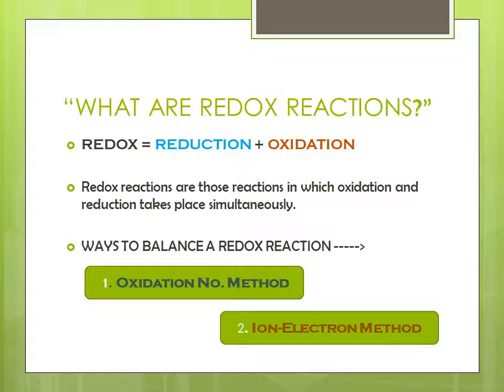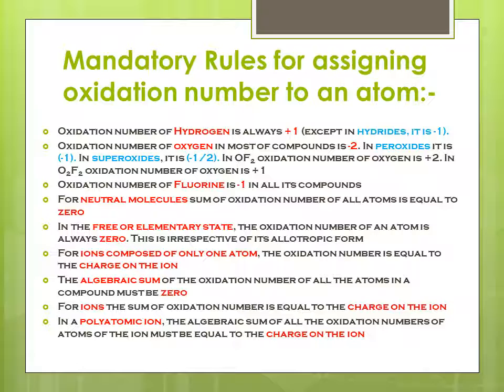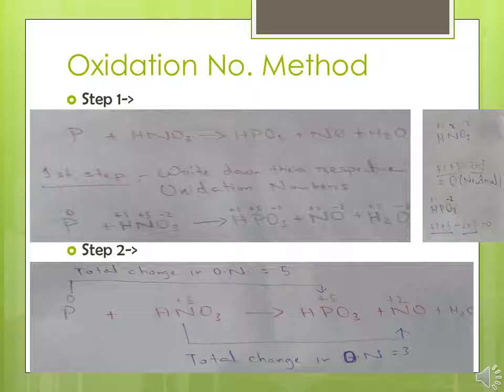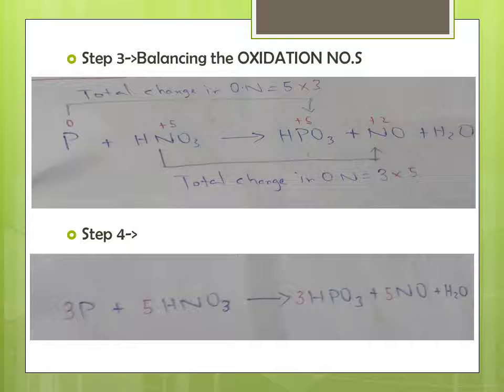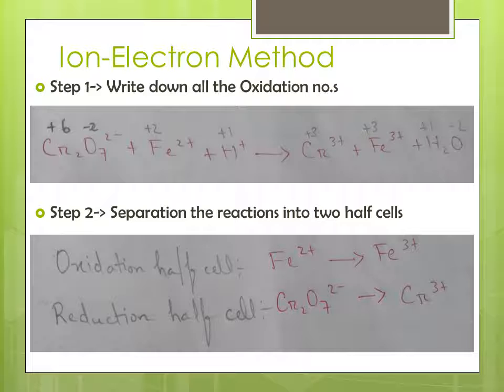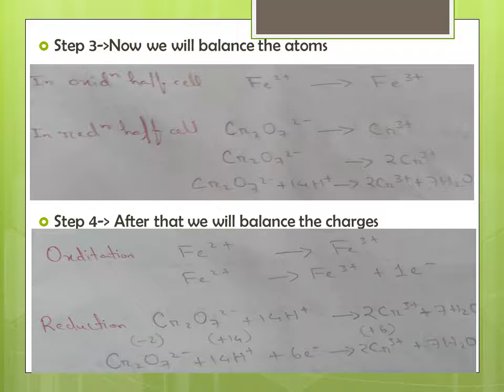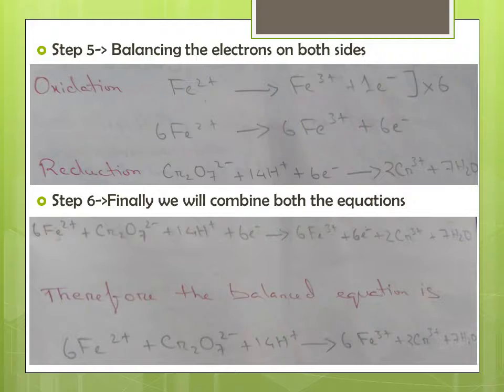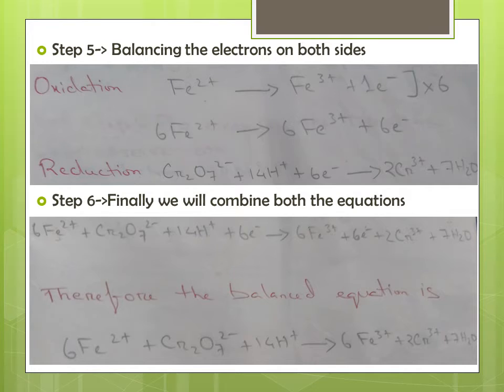Oxidation and Ion Electron |Chemistry |Class 12